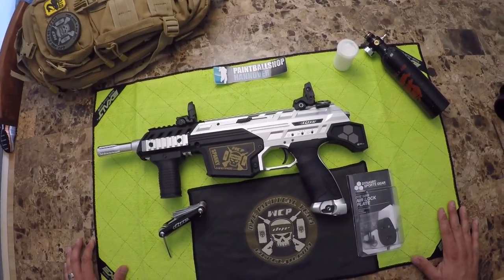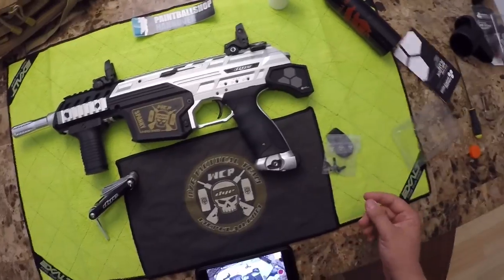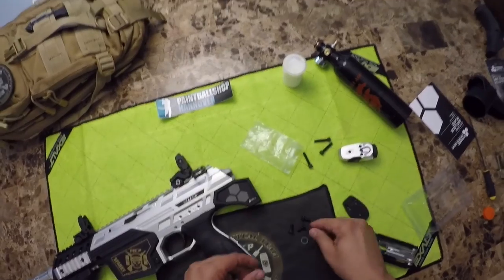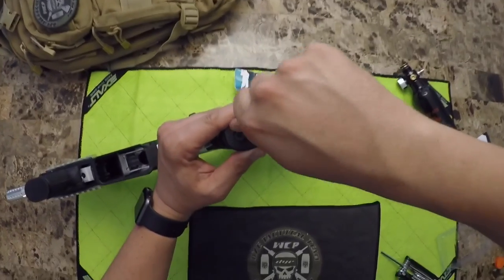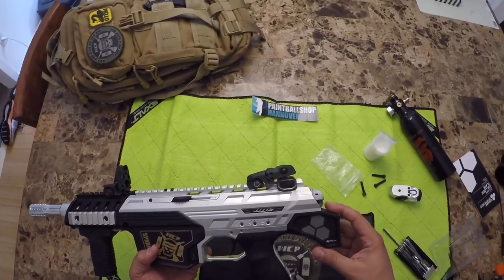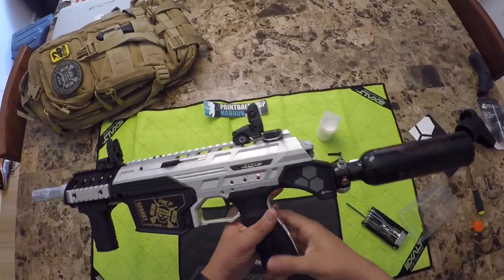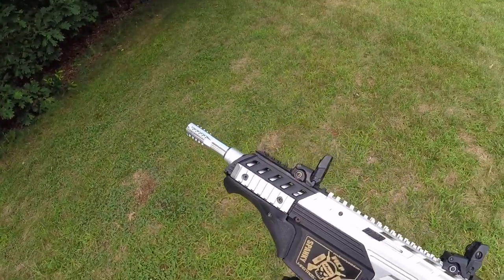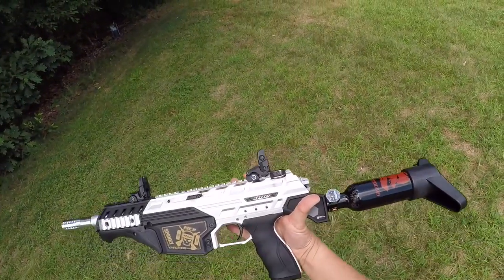DYE DAM Air Lock Plate by DYNAMIC SPORTS GEAR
Check out the latest product by DYNAMIC SPORTS GEAR for your DYEDAM!!  This is the Air Lock Plate to use in combination with the DYNAMIC SPORTS Air Stock Adapter to turn your DAM into a Magfed monster!  Very easy to install and works great!  Check it out and let me know if you have any questions.

Spanky